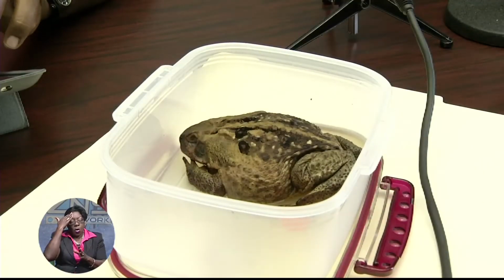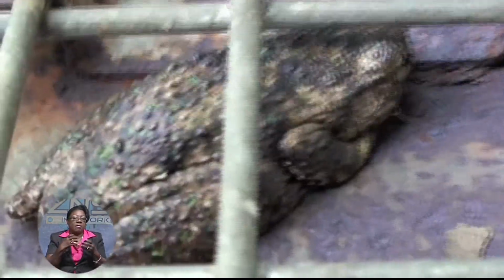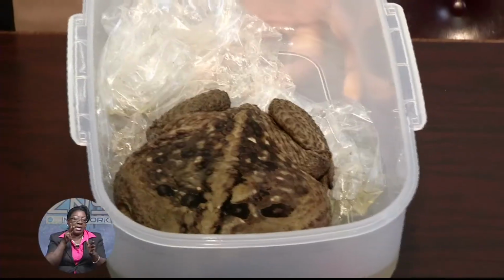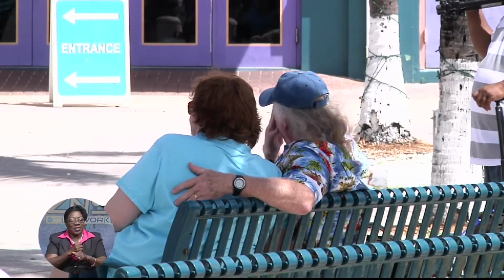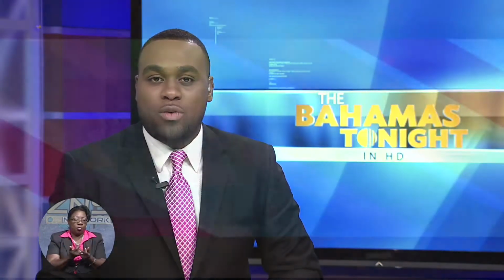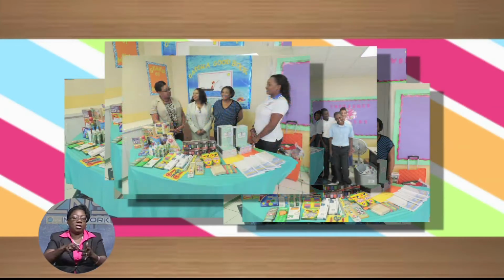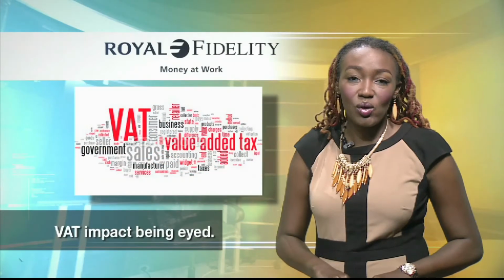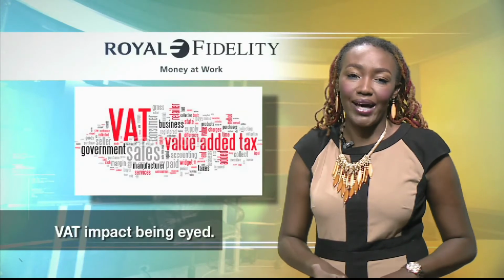ZNS evening News - Pt. 2- Fri Sept 6th 2013